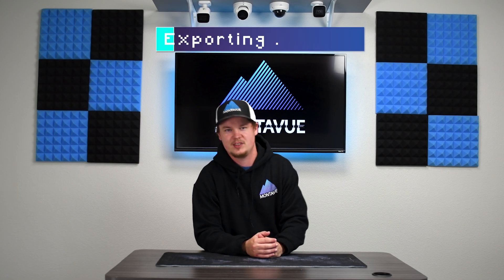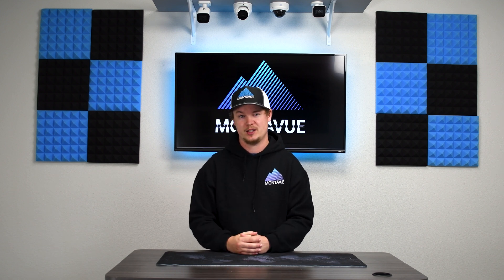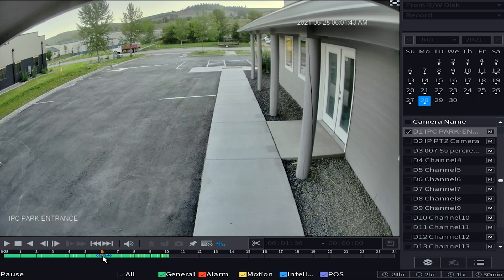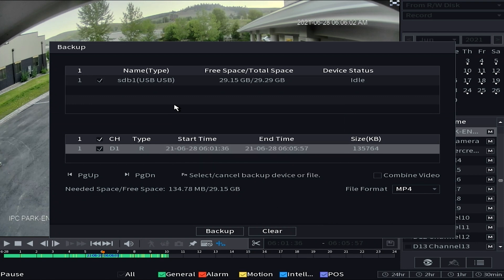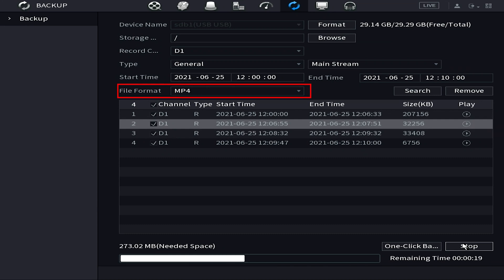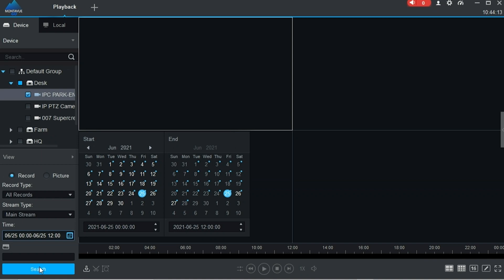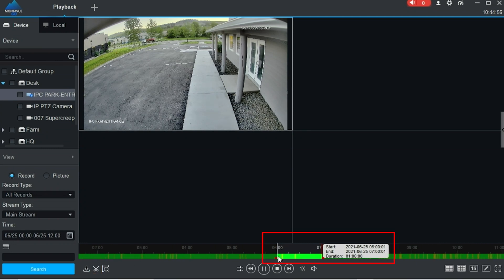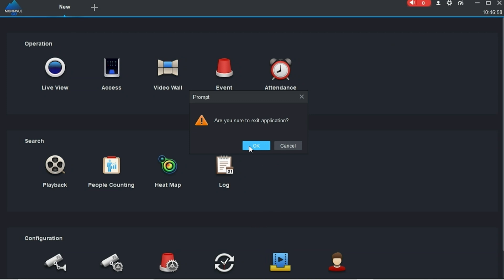Exporting Footage From NVR & MontavueGO Desktop (Tutorial)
We cover the 3 different methods of exporting your security footage from your NVR to a USB flash drive or Computer using MontavueGO Desktop.